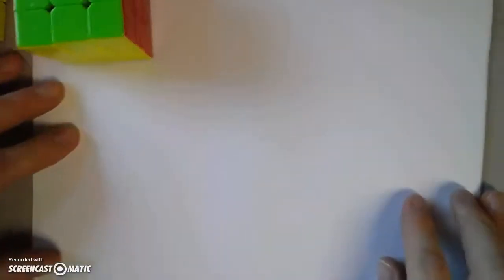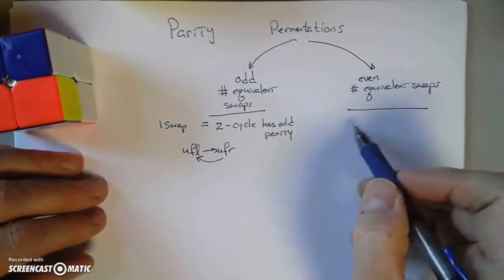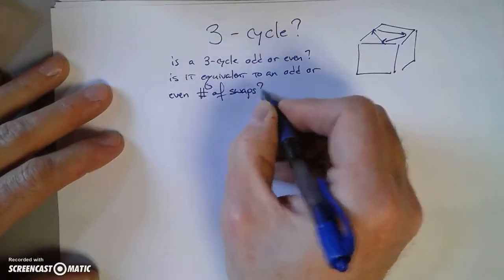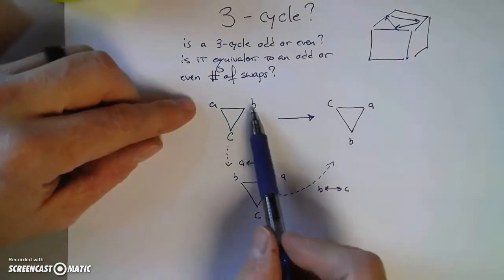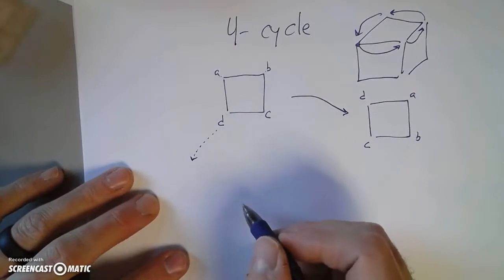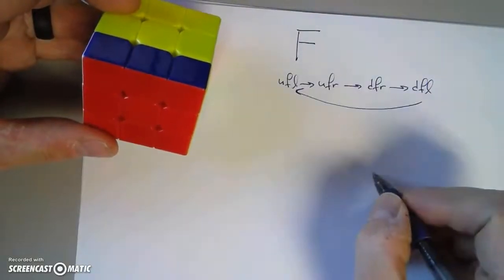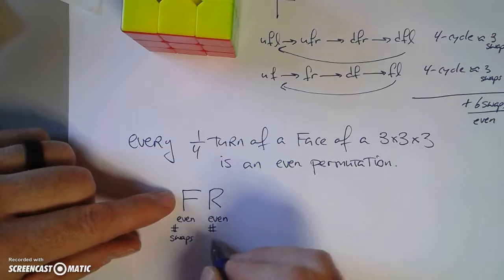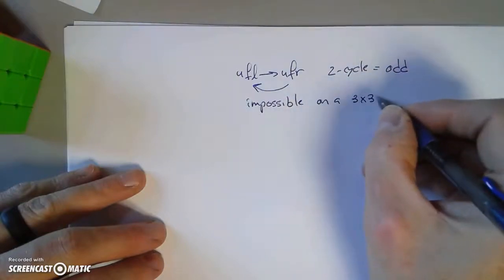Parity Part 1